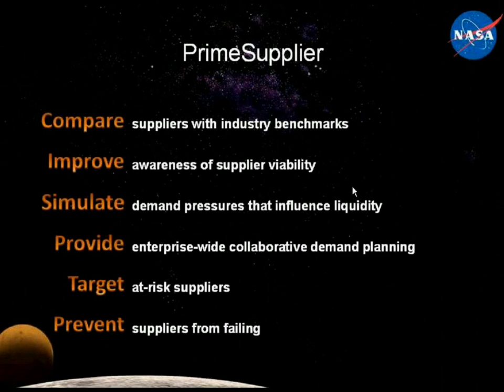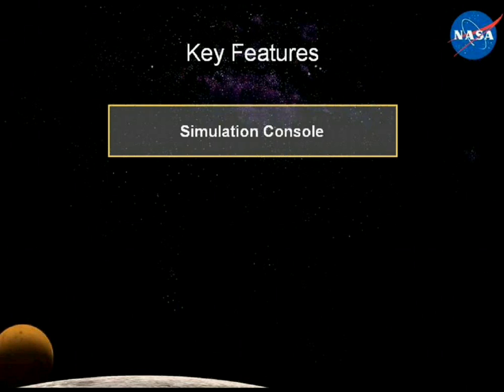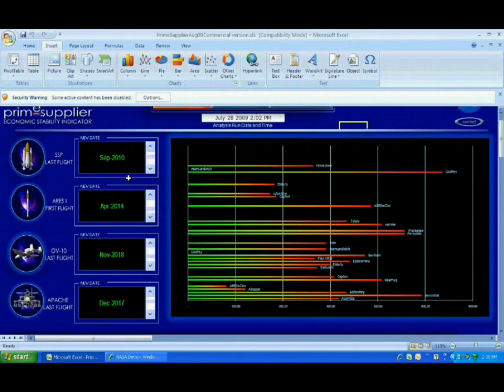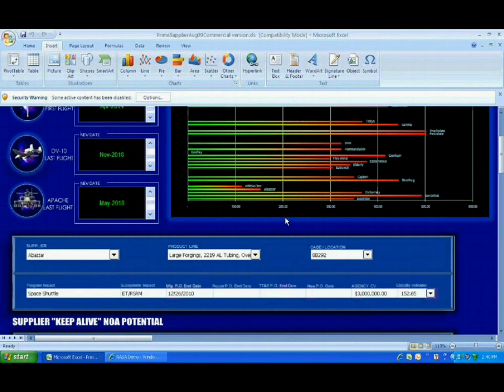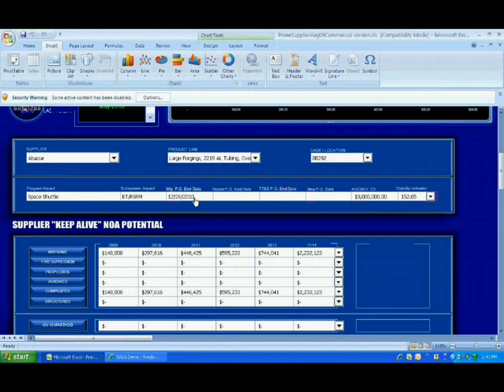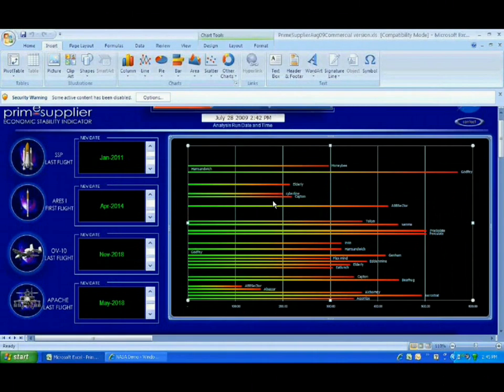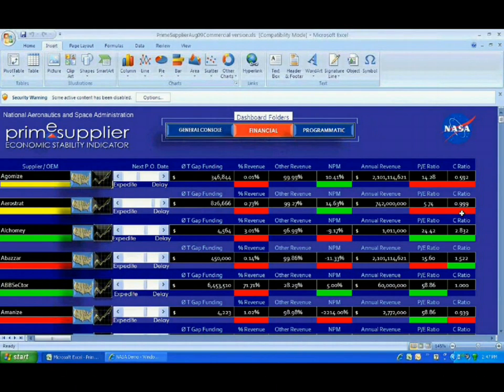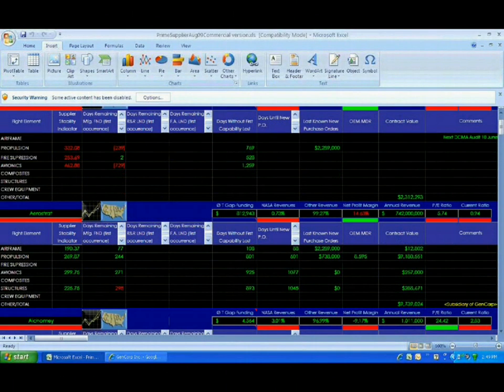PrimeSupplier Software Demo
NASA's Kennedy Space Center's PrimeSupplier software is a next-generation hybrid supply chain management (SCM) solution. Using programmatic and enterprise demand data as well as industry financial benchmarks, this advanced software application forecasts economic influences on product and supplier viability throughout a product life cycle.